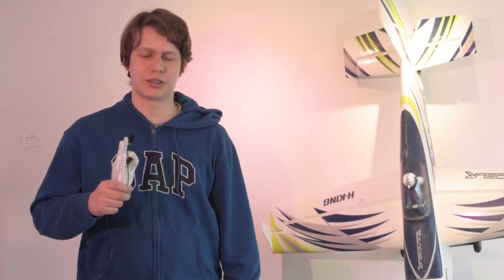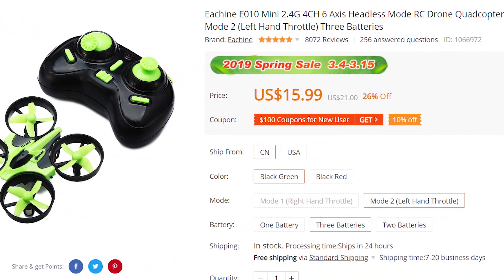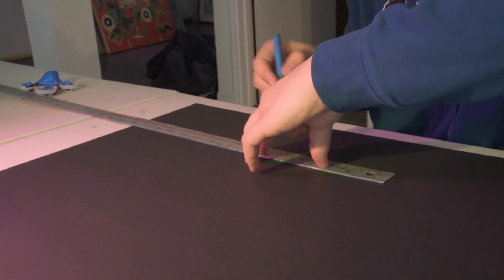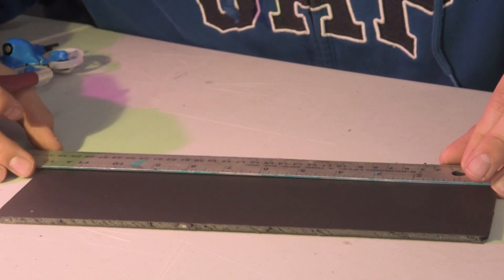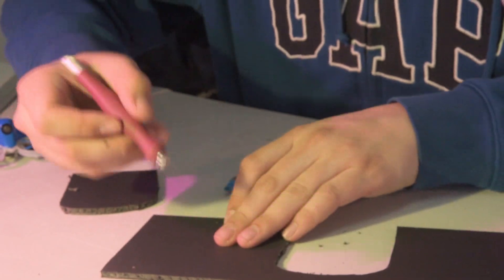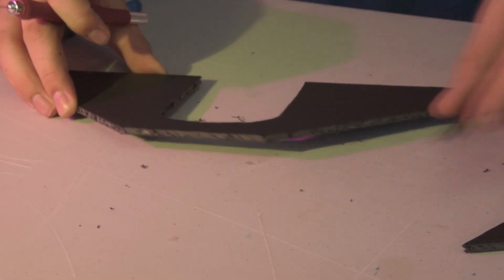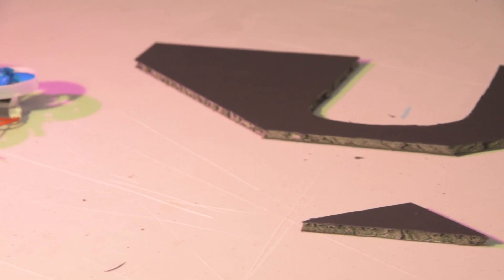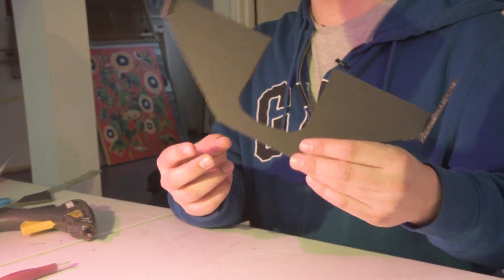Micro RC Airplane | DiY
After Horizon Hobby's announcement of the Inductrix Switch Air, I knew that I had to make something similar. In today's video I show you guys how to build a micro RC plane using a tiny whoop and some foam board. This project is super cheap and the process barely takes any time at all.

Eachine E010:

Beta65X (used in video): discontinued